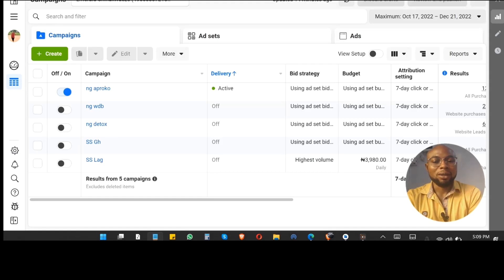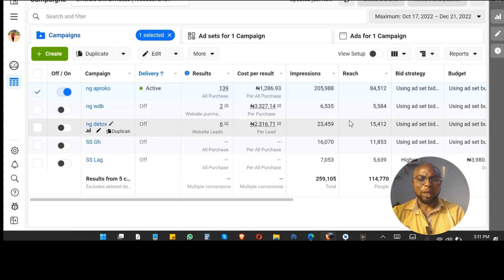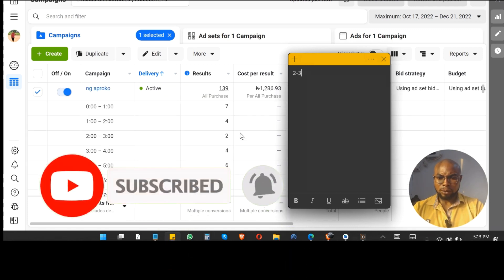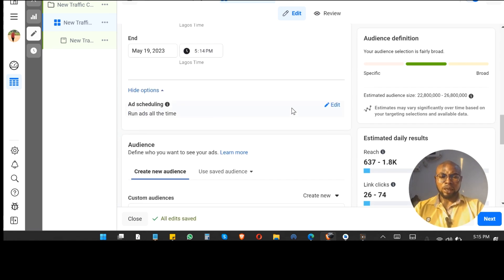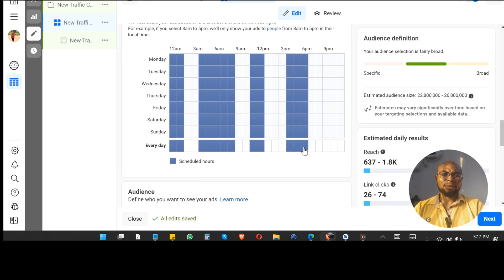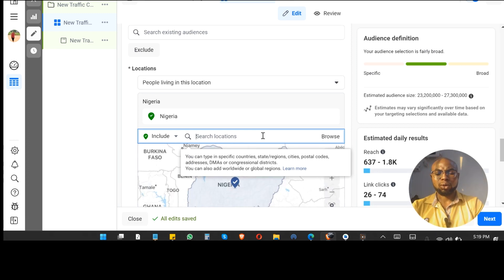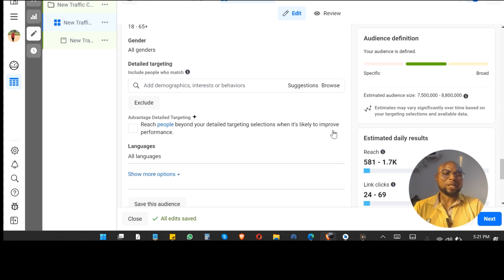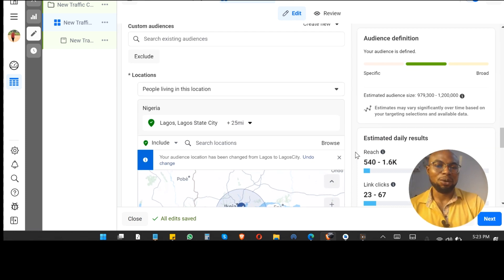5 Facebook Ad Hacks to Save Money and Boost Conversion Rates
This videos shows Facebook Ad Hacks to Save Money and Boost Conversion Rates.

Perfect for your regular Facebook ads, or anyone seeking to learn more on Facebook marketing, general social media marketing, all digital marketing, promotions, ppc advertisers.

This video will help you in your business growth, conversion rate optimization, improve your advertising strategy and online business.